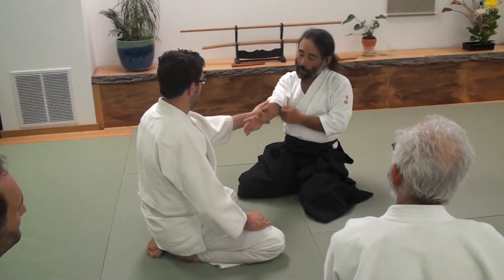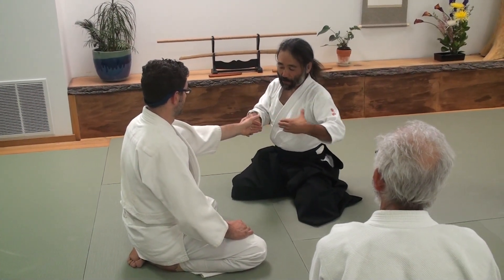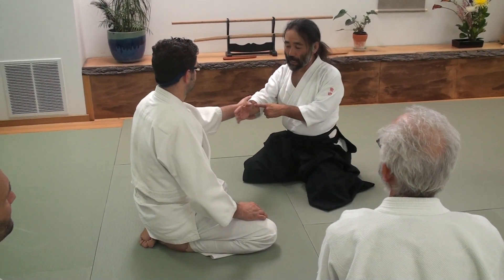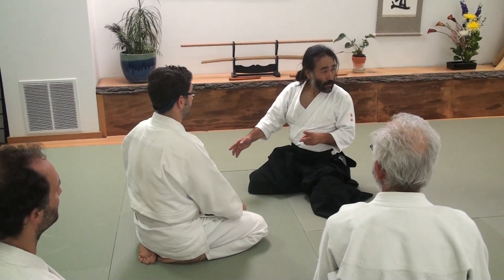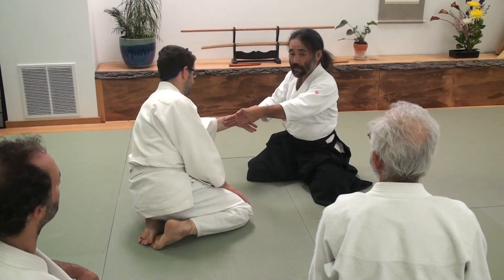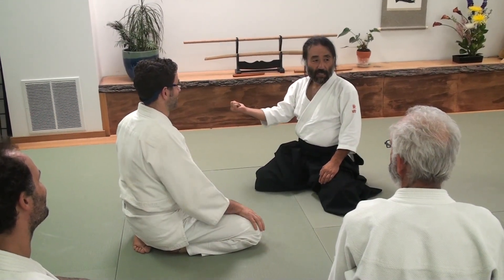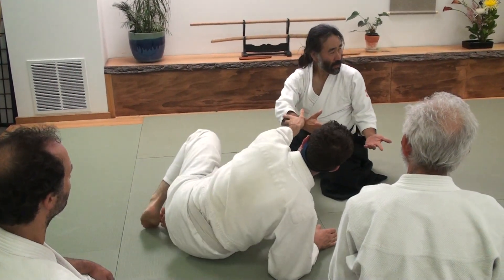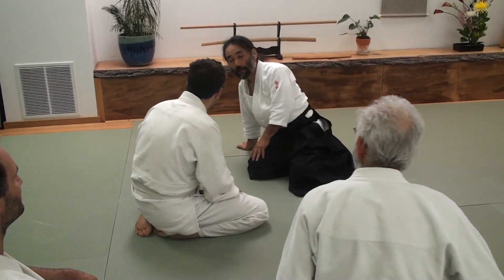Ichi, ni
Yoshi Shibata
Portsmouth Aikido
August, 2016